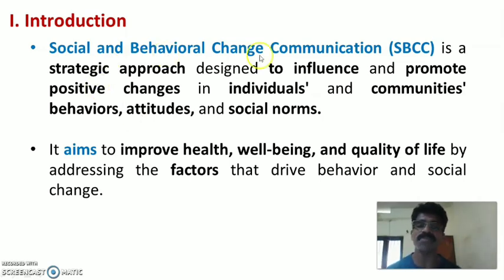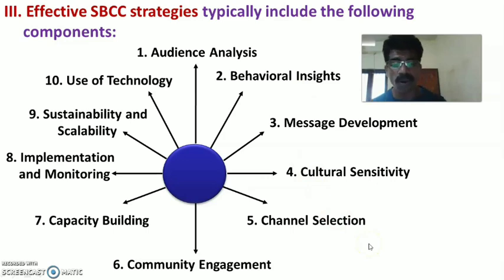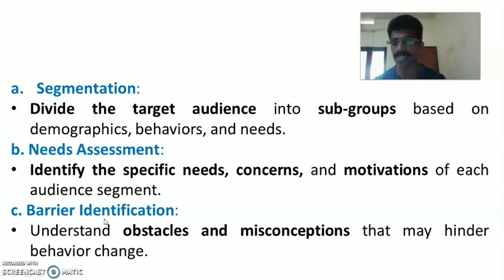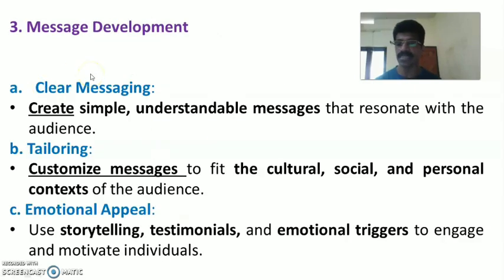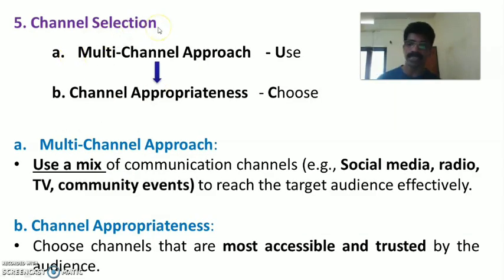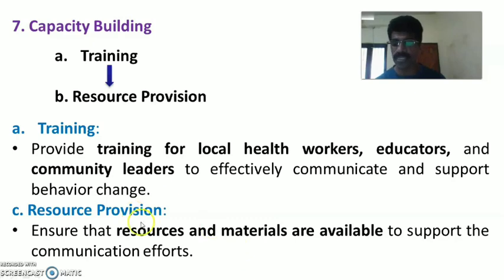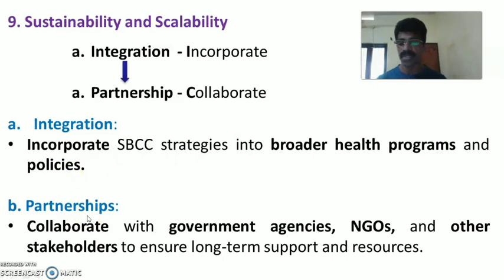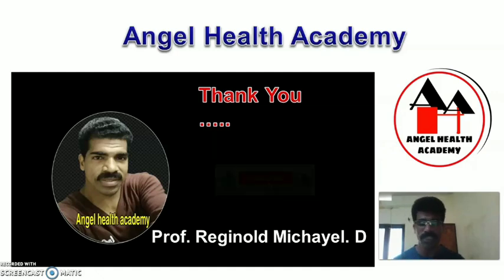Strategies of Social & Behavioral Change Communication (SBCC).